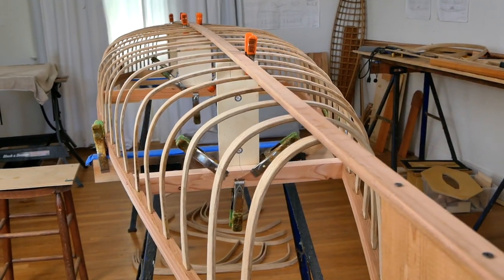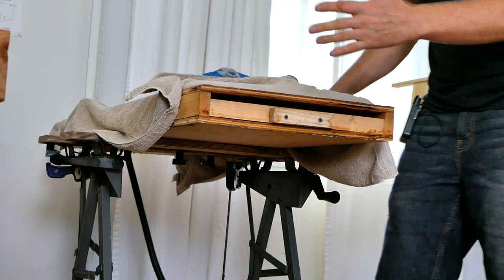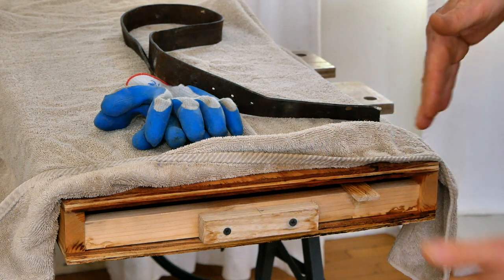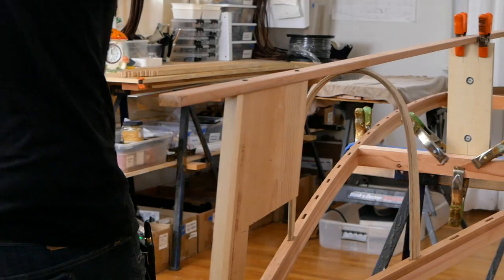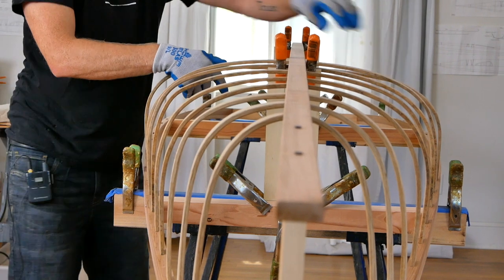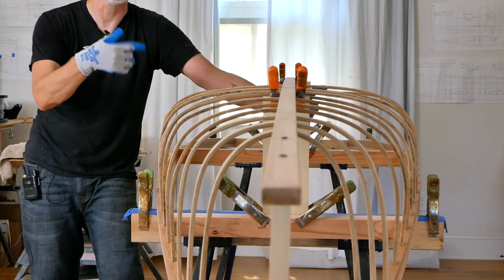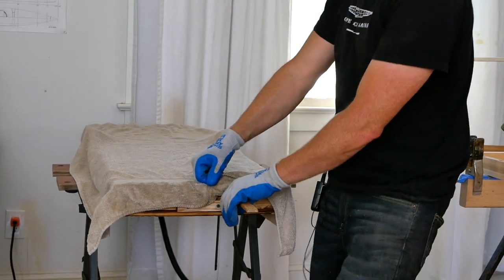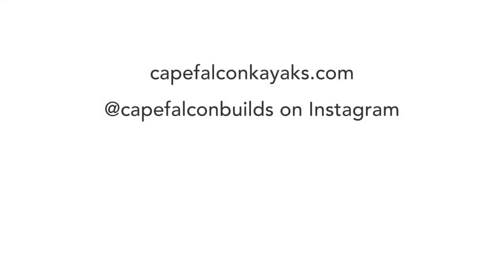Steam Bending Ribs into a Skin on Frame Canoe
In this video I demonstrate the techniques I use to steam bend white oak ribs into my canoes.

Plans and video instruction on how to build this boat are available